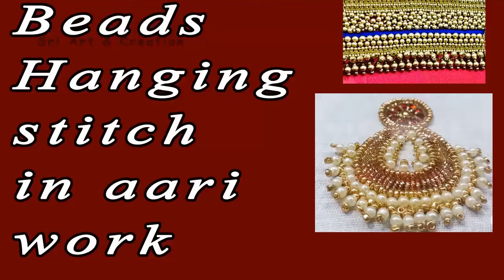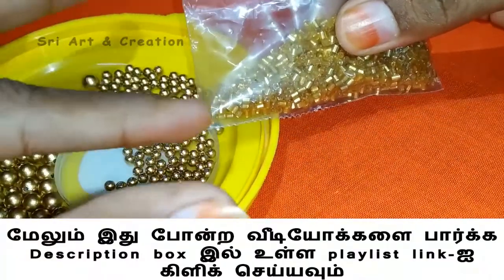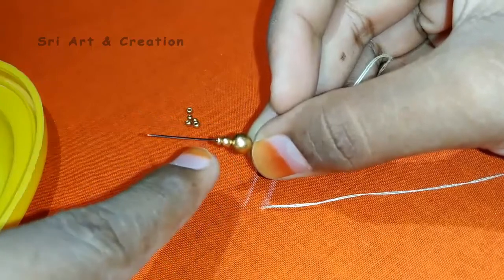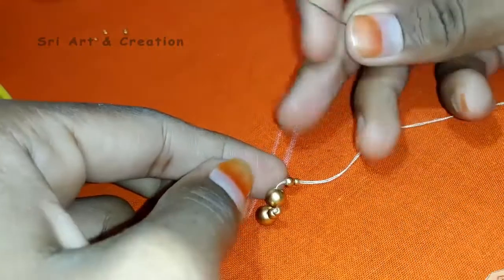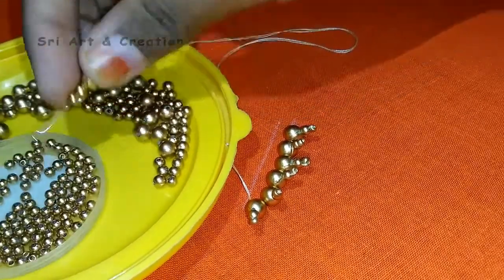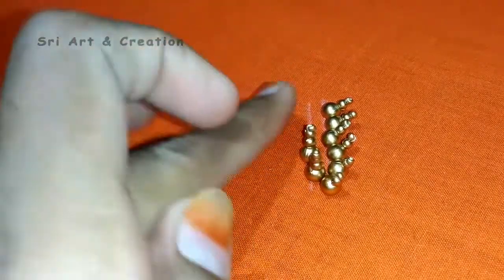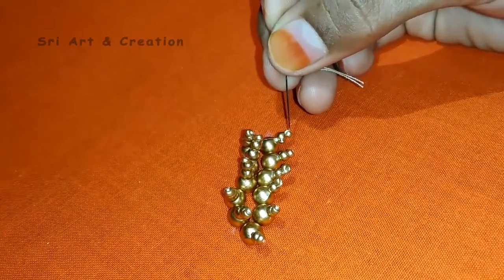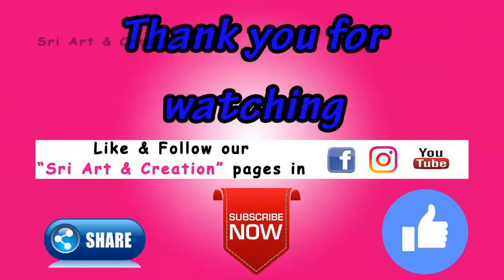Beads hangings stitch in aari/maggam work Tutorial-34 in tami | Stitch beads in Aari work easy way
This video shows how to do beads hangings for blouses in aari/maggam work in tamil...

Aari basic chain stitch in zari thread Tutorial - 1 in tamil | Aari work for beginners in tamil

Aari basic chain stitch in silk thread Tutorial - 2 in tamil | Aari work for beginners in tamil

Aari end knot stitch in tamil | How to do end knot in aari | Aari knot for beginners Tutorial-3

How to fix cloth in aari / maggam / embroidery round frame in tamil | Aari stand & frame fixing

Aari zig zag stitch in tamil | Basic stitches zigzag in aari | Aari zigzag for beginners Tutorial-4

Aari work with beads for beginners Tutorial - 6 in tamil | How to stitch sugarbeads in Aari/maggam work

Long & short stitch in aari for beginners Tutorial - 10 in tamil |Filling stitch in aari/maggam work

Challa stitch in aari for beginners Tutorial-14 in tamil|Ring/loop/loose french knot